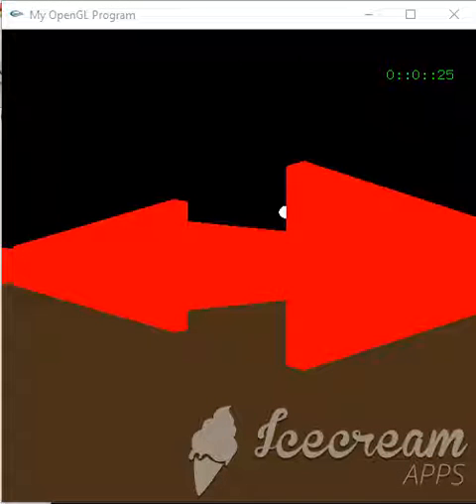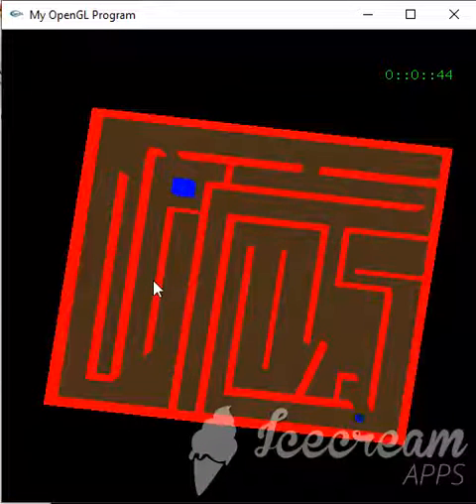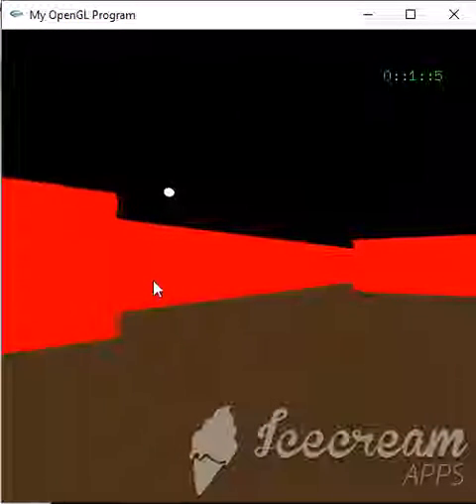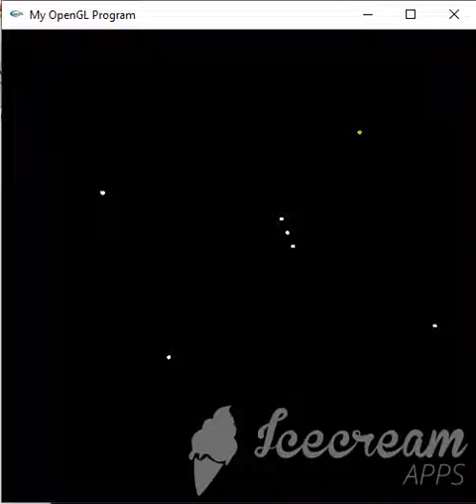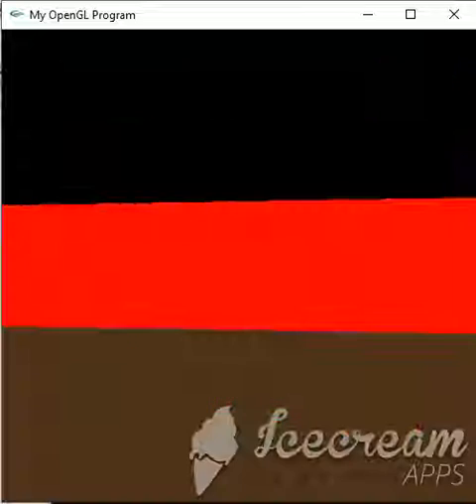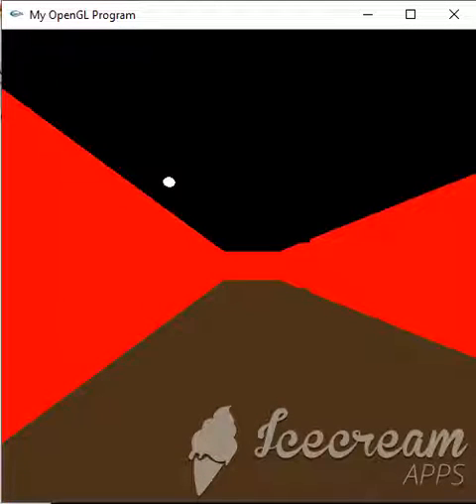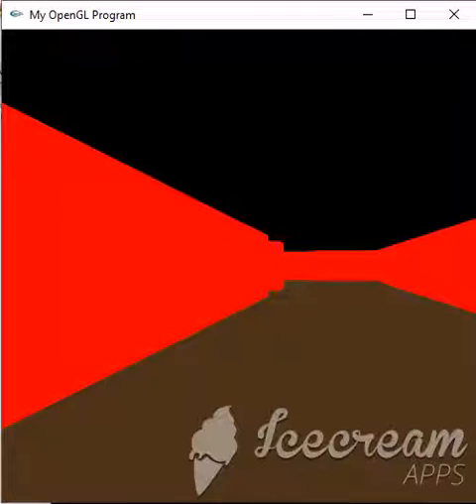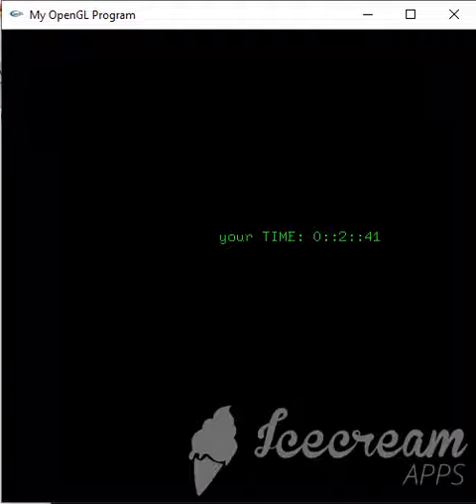C++ Opengl 3d Maze solving Game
Language: C++
Additional Library: Opengl
IDE: CodeBlocks